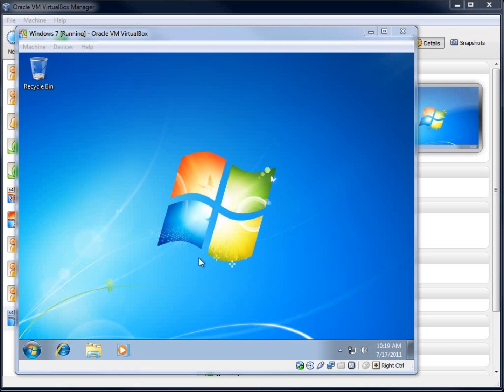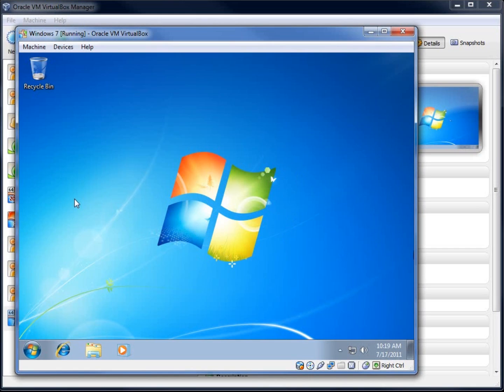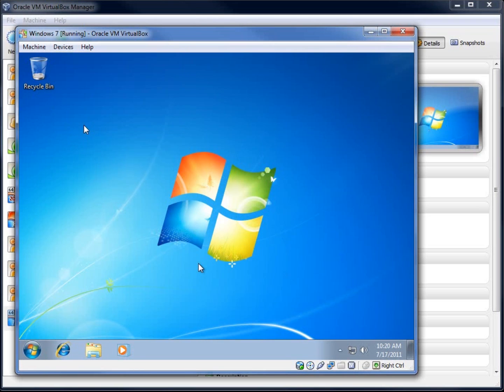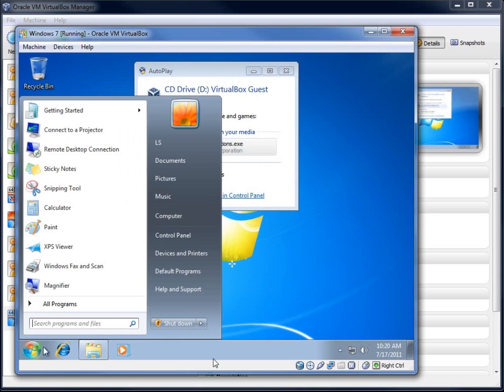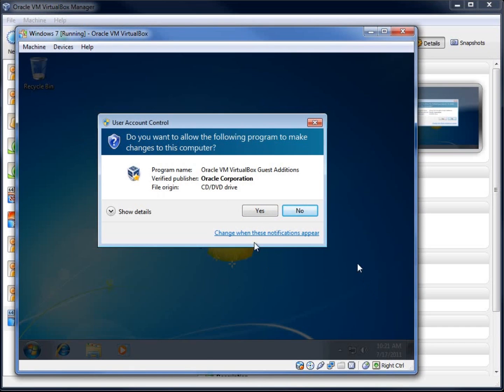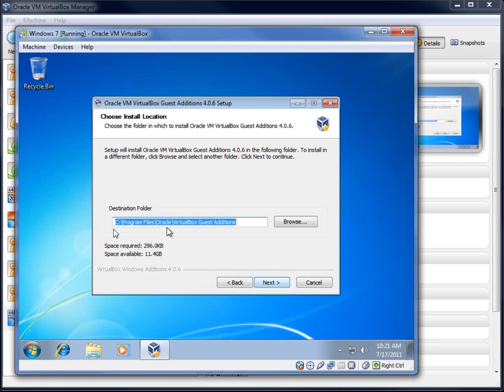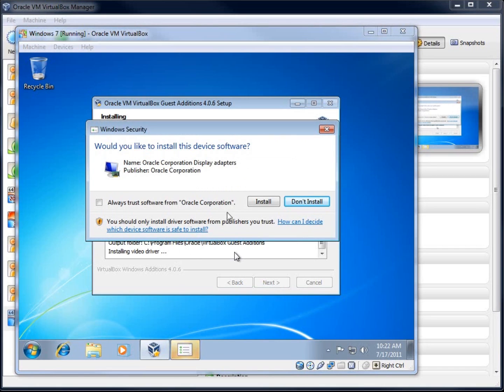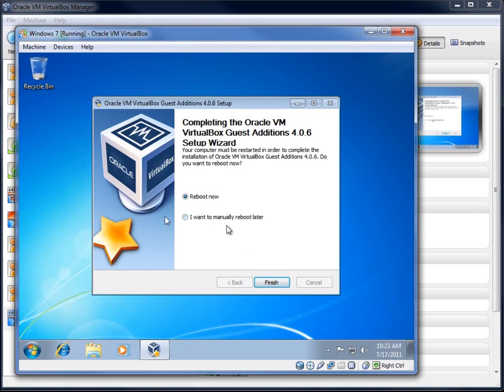VirtualBox - Installing Guest Additions in Windows 7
In this video I install the guest additions of VirtualBox in a Windows 7 virtual machine.  By installing the guest additions the mouse will integrate with the guest operating system and no longer get caught in the virtual machine.  It is recommended that you install the guest addtions in every virtual machine you create to better integrate it with the Host operating system.